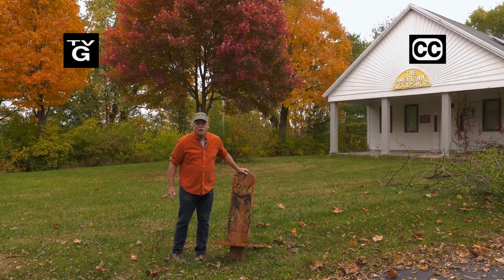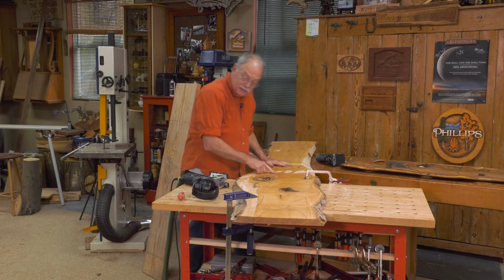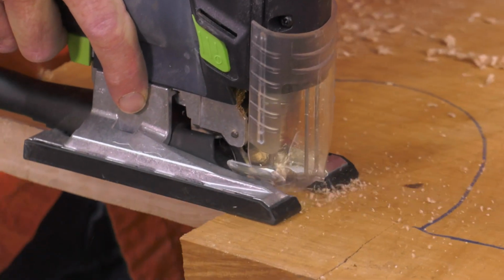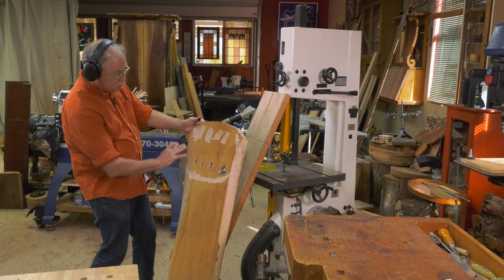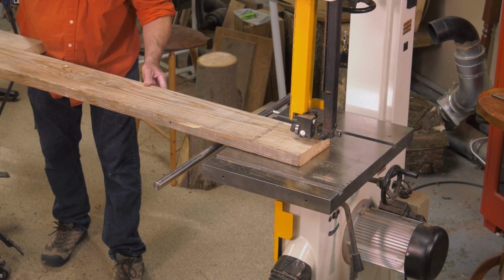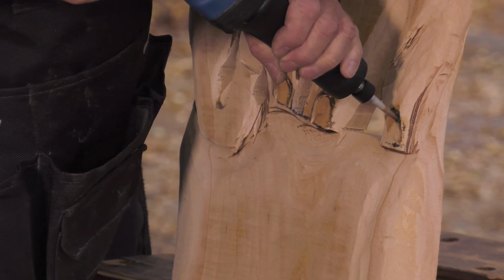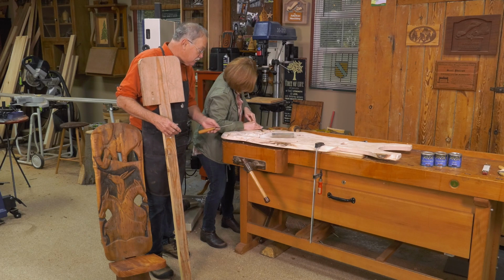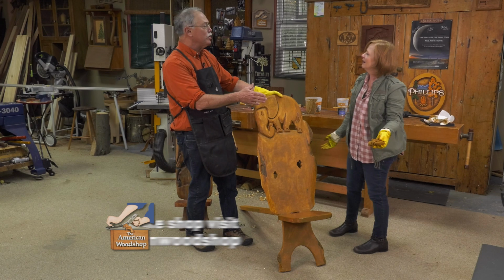The American Woodshop- 3008- Carved Garden Chairs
Ready for a garden party? Well then, these are the chairs for you!Playfully carved accents make these keyed chairs just right. Deceptively comfortable. They invitethe viewer to have a seat! Created with a bandsaw, jig saw, cordless drill and carving chisels.Easy to make and pure fun!